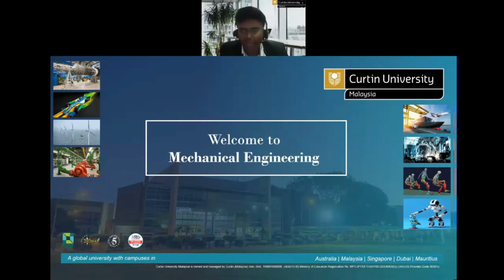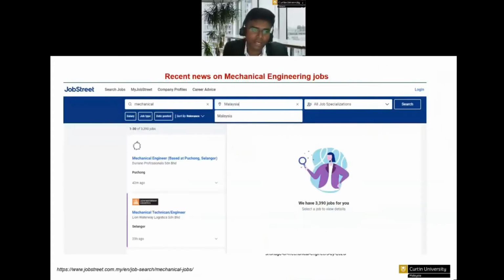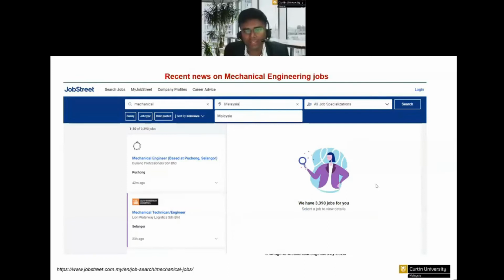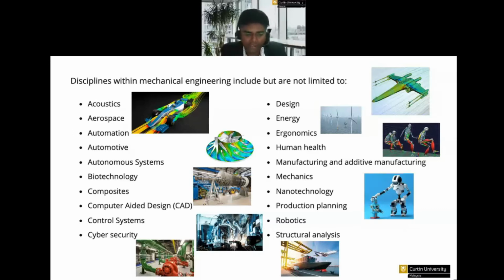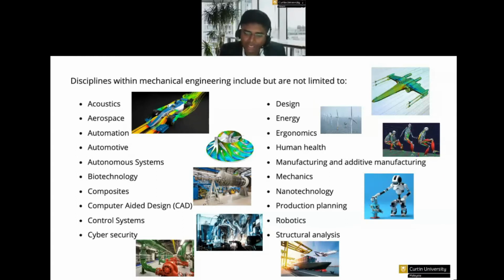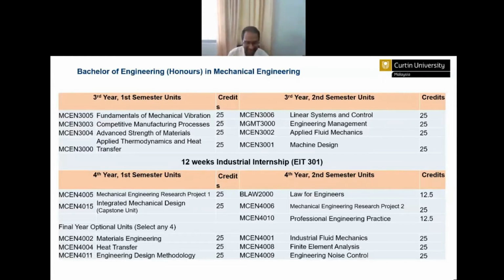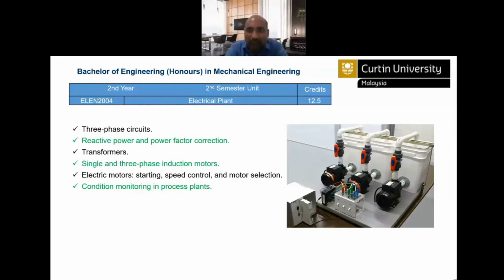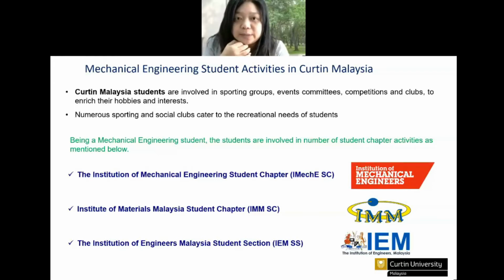Coffee Session with the Department of Mechanical Engineering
Online meet and great session for the Department of Mechanical Engineering during the Degree Orientation Week Semester 2, 2021 Faculty Day.